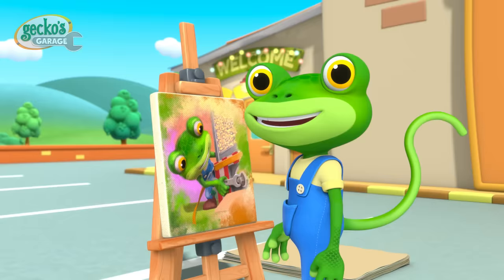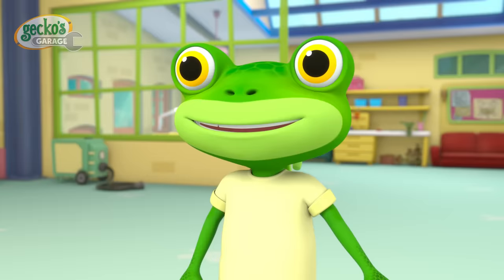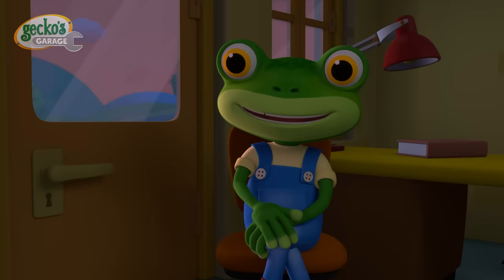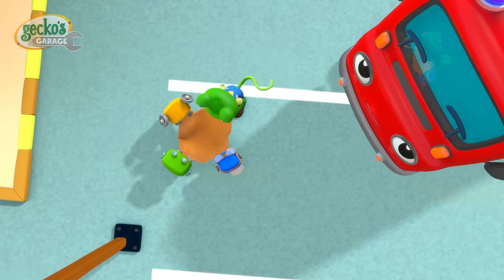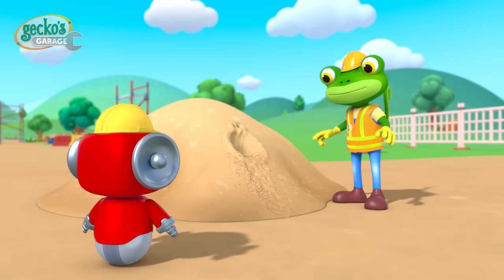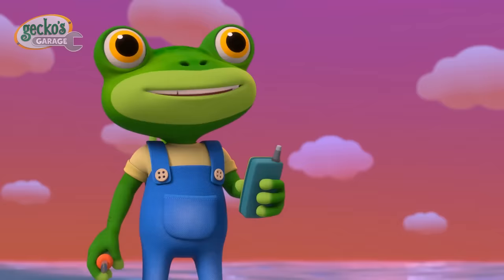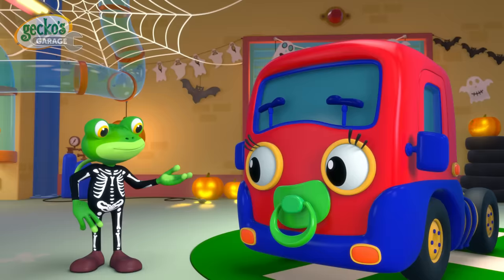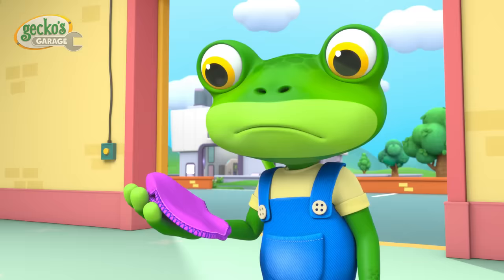Gecko Paints the Bus! | Gecko's Garage | Trucks For Children | Cartoons For Kids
Gecko must use an extendable mop to clear Carrie’s windscreen from paint so she can come to a safe stop.

00:00 Rainbow Buses
03:11 Baby Truck's First Visit
05:54 Magnet Madness
07:56 Accidents Happen Helicopter
10:00 Baby Race Pit Stop
13:08 Helena Ice Cream Helicopter
16:09 Spooky Camping!
18:15 Brave Baby Truck
21:19 Wacky Waterslide
24:24 Kat's Base Energy Crisis
26:34 Hero Day
29:37 Bobby's Bus Route Boo Boo
32:40 Sly and The Mole
34:42 Weasel's New Wheels
36:54 Don’t Throw It… Fix Up and Fly It!
39:00 Emergency Ice Cream Adventure
41:03 Balloon Tyres
43:12 Baby Truck Space Rocket Playtime
46:15 Smoky Day Clean Up
48:31 Fair Play Football Mix Up
51:41 Gecko's Christmas Rescue
53:51 Gecko is Sleepwalking
56:02 Kat's Rocket Sky Chase
58:05 Baby Bus Pond Crash
1:00:10 No Monsters (Halloween)
1:02:15 Baby Fire Truck
1:04:25 Super Mechanical
1:06:26 Santa Gecko
1:09:31 Fire Truck Fun
1:11:39 Runaway Caravan
1:13:42 Gecko Grand Prix
1:16:50 Magic Mayhem
1:19:58 Trash Treasure Hunt
1:22:02 Eric the Excavator's Service
1:24:04 Flying Fire Truck - Birthday Beach Party
1:26:07 Eric the Wrecking Ball
1:29:02 Baby Recycle Truck
1:32:07 Grandma Gecko's Sports Car Chase
1:34:17 Blue is Lost
1:37:23 Weasel's Wheels
1:39:33 Baby Truck Storm Rescue
1:41:38 Share the Toy Baby Truck!
1:44:36 The Garage Is Haunted (Halloween)
1:46:40 Magnetic Sandcastle Search
1:49:43 Rainbow Mechanicals Hide and Seek
1:51:54 Weasel is Sick
1:54:57 Ice Cream Garage Band
1:58:00 Happy Birthday Gecko!
2:01:04 Muddy Mountain Helicopter Rescue
2:03:11 Gecko is Frozen
2:05:11 Monster Truck Boo Boo
2:07:15 Go Go Green!
2:09:23 Baby Truck Trick or Treat
2:11:24 Gecko Saves Christmas
2:14:06 Fire at the Garage
2:16:13 Mummy Truck Saves the Day
2:18:21 Rainbow Carnival Dress Up
2:20:26 Gecko Is Sick
2:22:32 Dirty Weasel
2:25:35 Baby Truck's First Driving Test
2:27:41 Recycling Day Repairs
2:30:44 Weasel Plan Thief